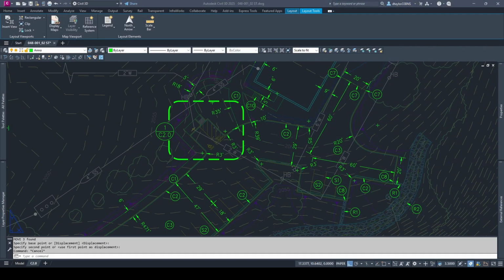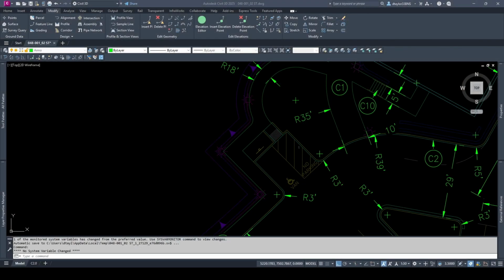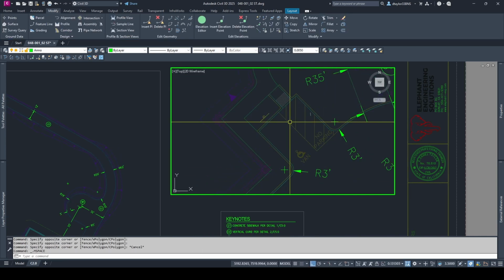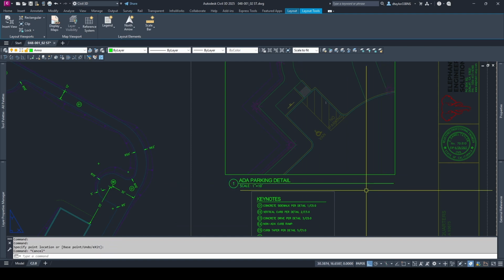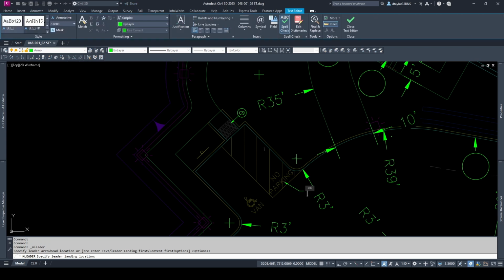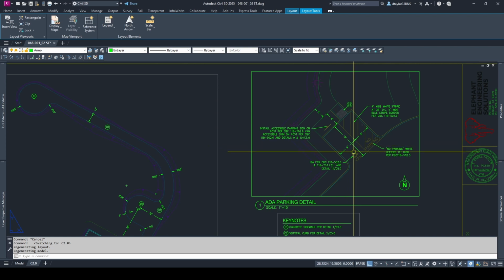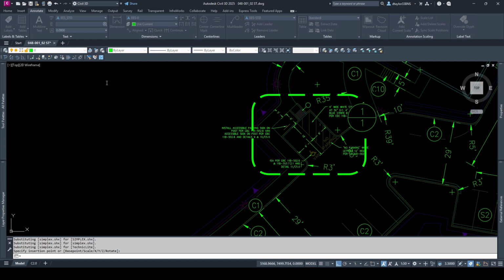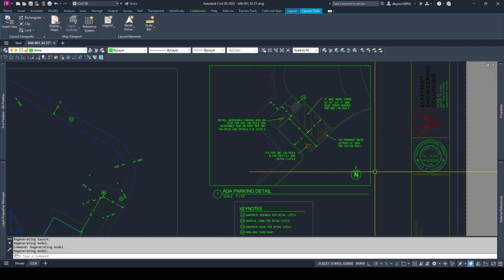How to create Auto CAD Detail Enlargements.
Creating enlarged detail views in AutoCAD is a very common task for civil engineers engaged in land development plan production.

Make this task part of you Standard Operating Procedures (SOP) in your plan production manual. This will provide easy training for new techs and engineers, and reinforce best practices for your current team.